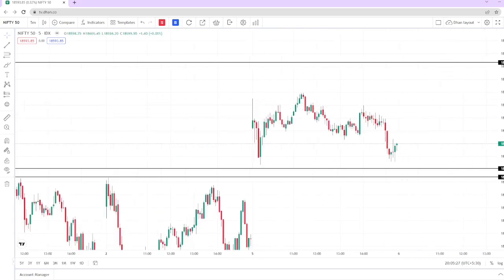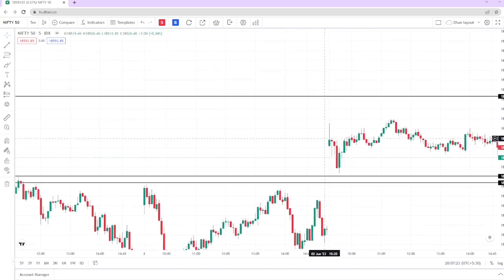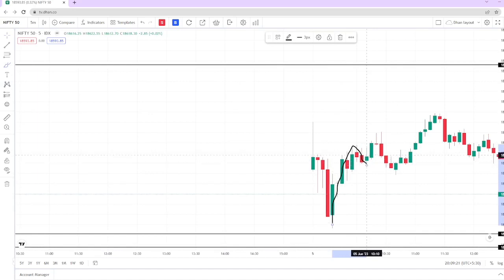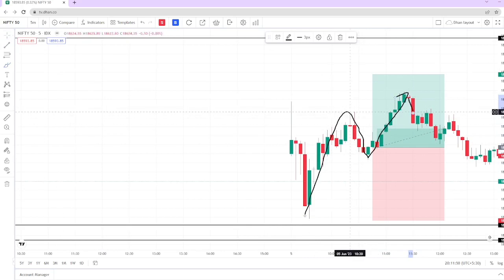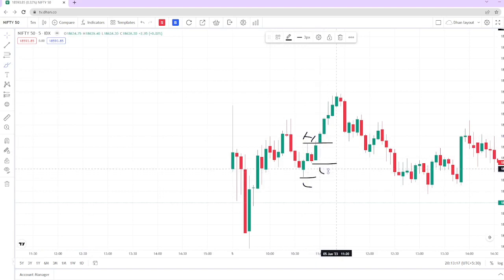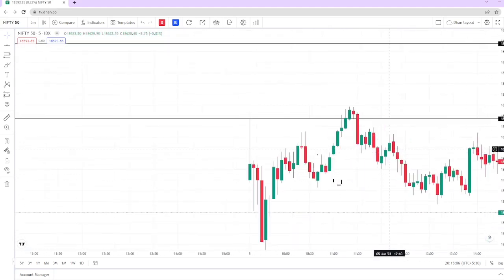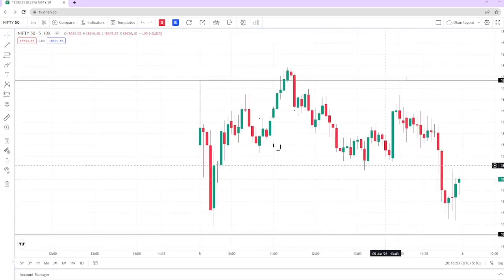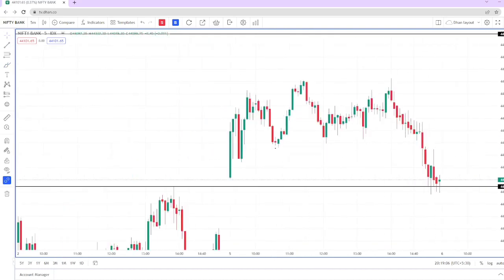Post Market Analysis of Nifty | Understanding intraday price action of nifty and banknifty